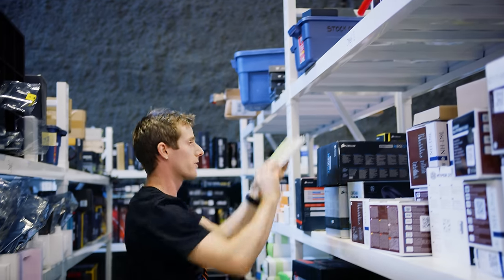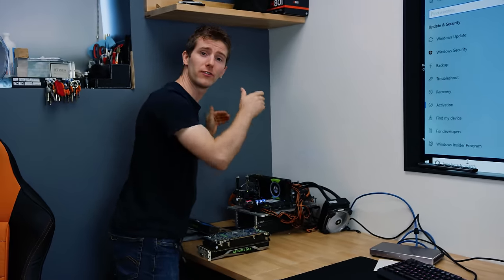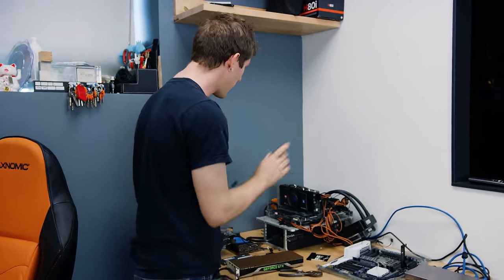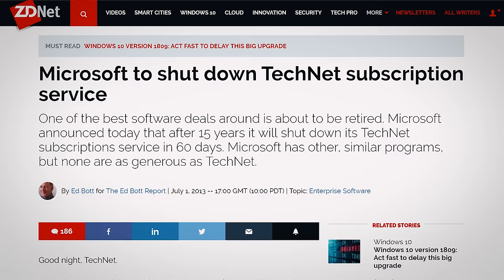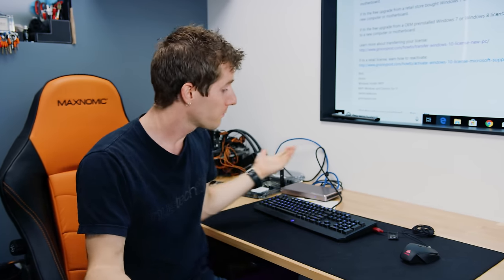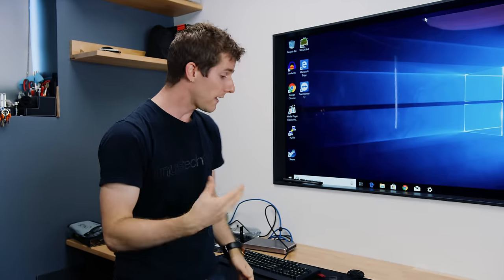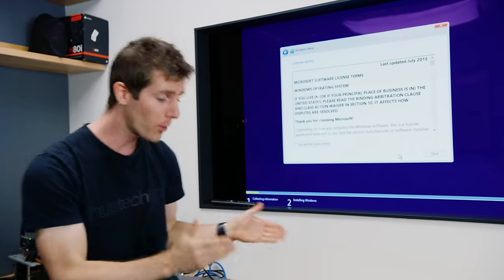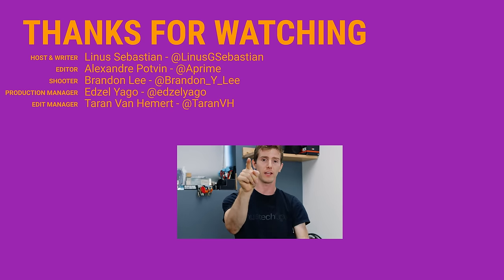Why Does Linus Pirate Windows??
Enter Soundcore's giveaway for a chance to win 1 of 300 speakers

Customize your own Backplate for your GPU or SSD with CableMod

Buy a Windows License
On Amazon (PAID LINK)
On Newegg (PAID LINK)
On B&H (PAID LINK)

Buy G.SKILL Trident Z RAM

Activate Windows. A surprisingly frequent appearance on Linus Tech Tips. But why would we pirate Windows? Will Microsoft sue us?

Our Test Benches on Amazon